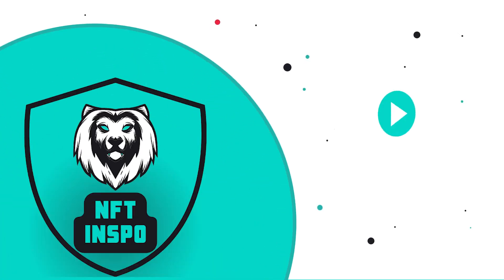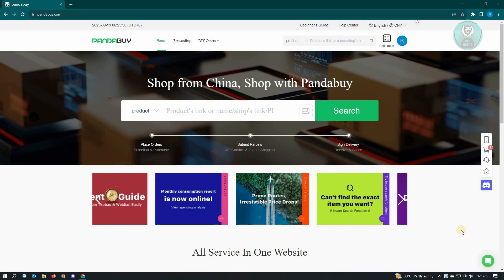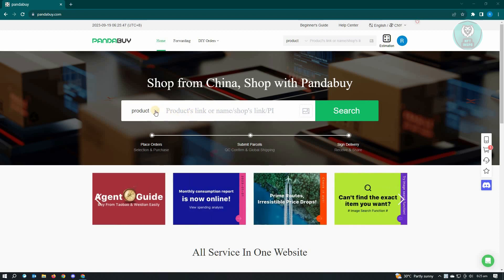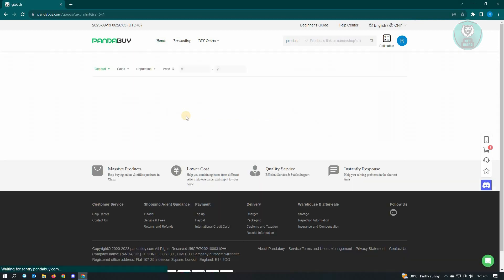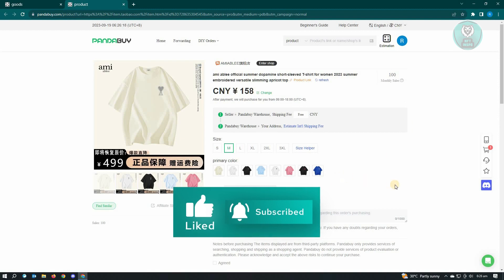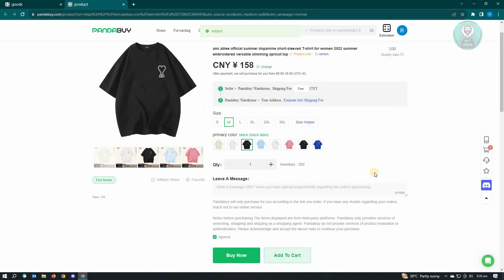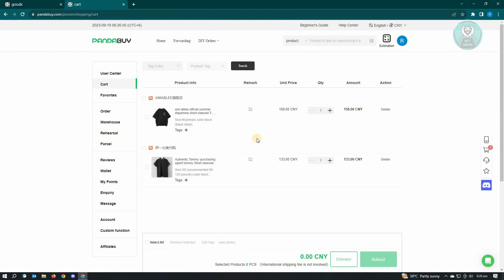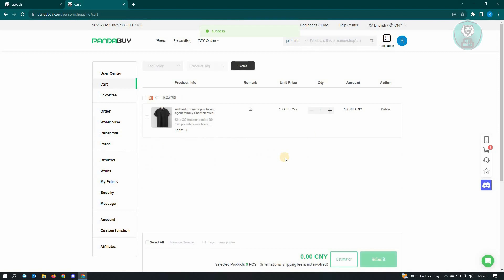How To Add and Remove From Cart in Pandabuy (2025)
Managing your cart on Pandabuy is easy when you know how to add and remove items. This video demonstrates the process.